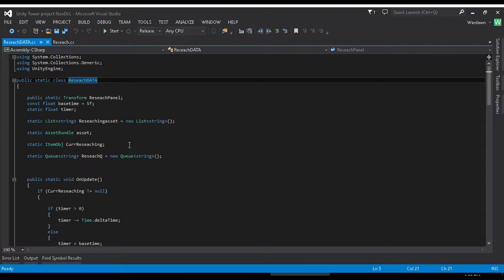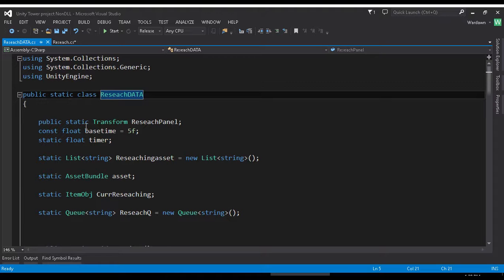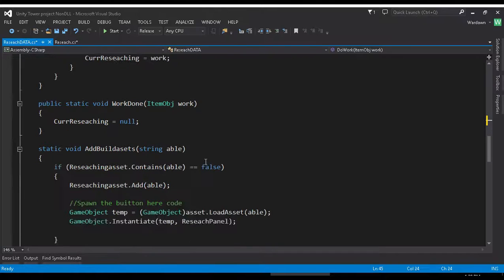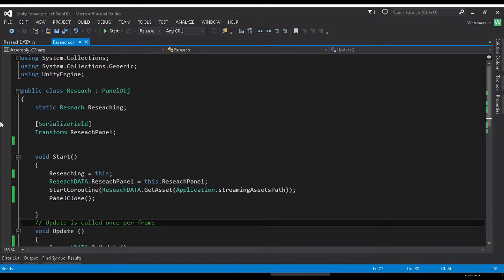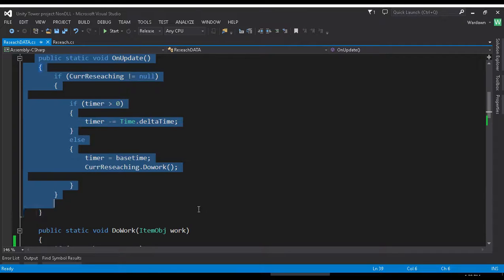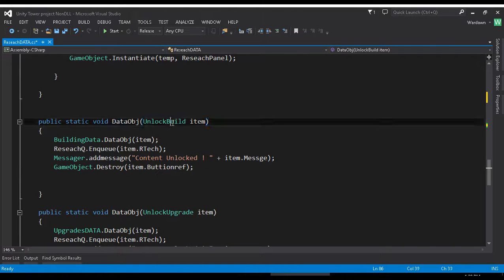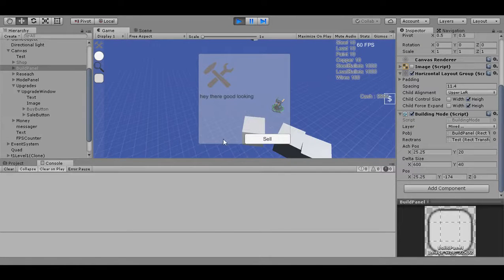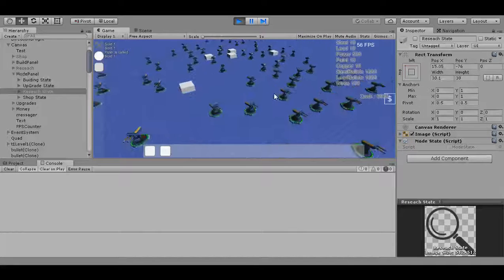Unity 3D Tower Defence Next Wave (ReseachMode)